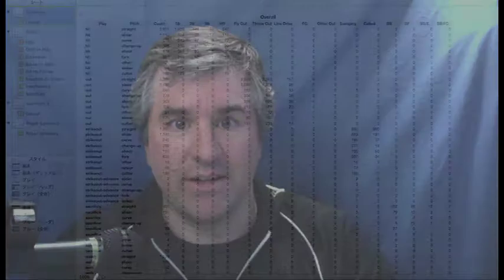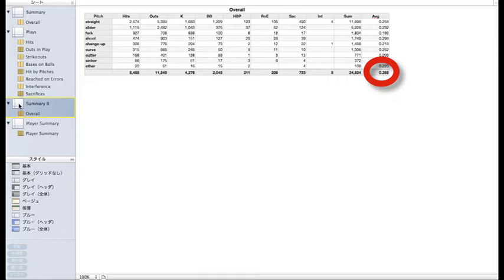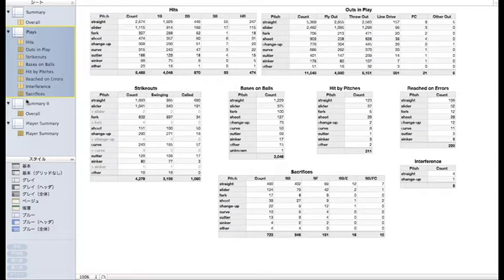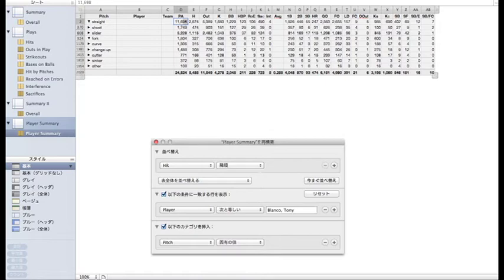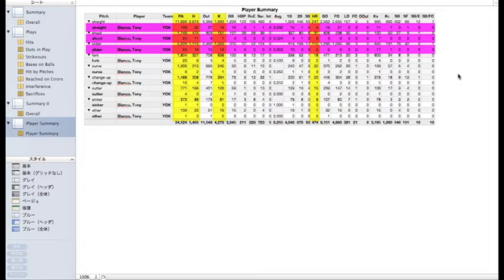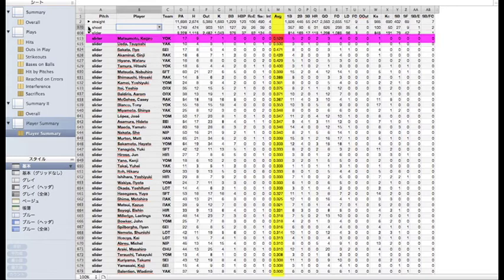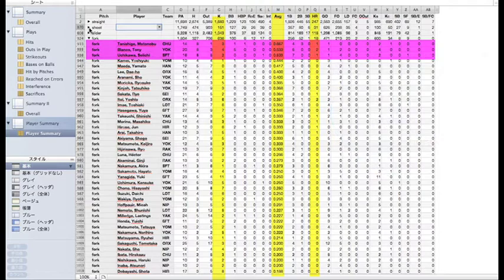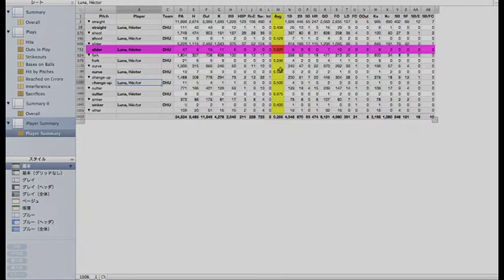The Pro Yakyu Report Vol. 1.24 - Who's Hitting What Pitches?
In the comments of last week's show on JapaneseBaseball.com was a suggestion by John E. Gibson for a report on who has the highest batting average for a given pitch type.  Or the most home runs.  Sounding like it would make an interesting study, let's see what we've got.

Inter-league moves back to Pacific League venues this week.  Hopefully that will mean that Yokohama has a better chance at winning, since they have an unusually hard time winning at home.

And this week's Japan Baseball Weekly Podcast will feature an interview with Micha Hoffpauir of the Fighters, rookie Ohtani as an All Star, and a look at the standings.